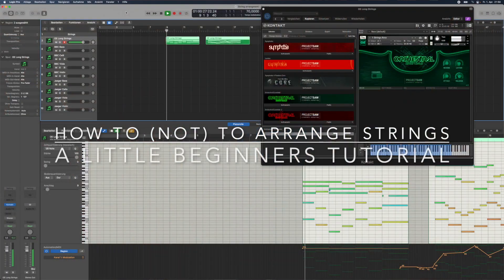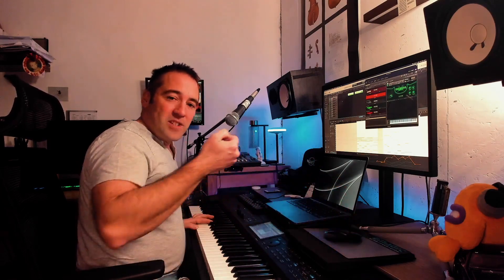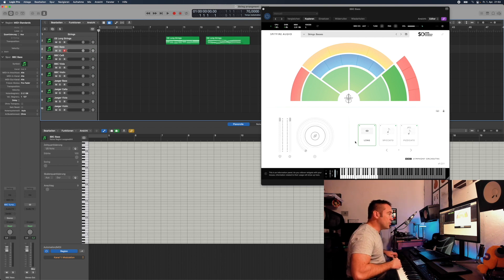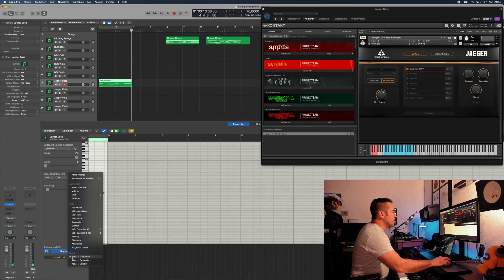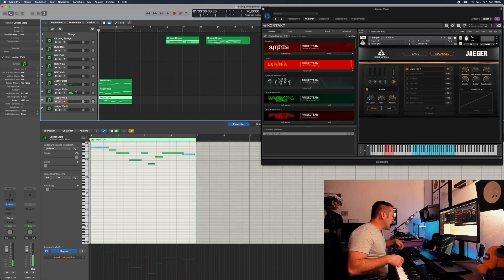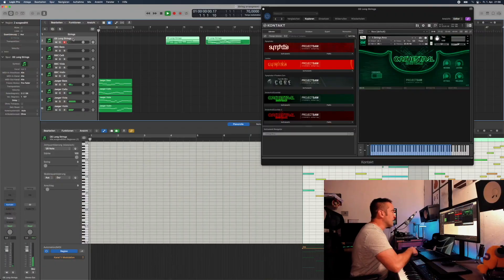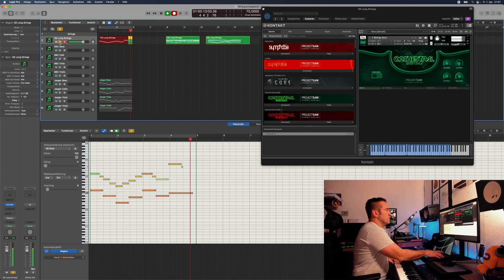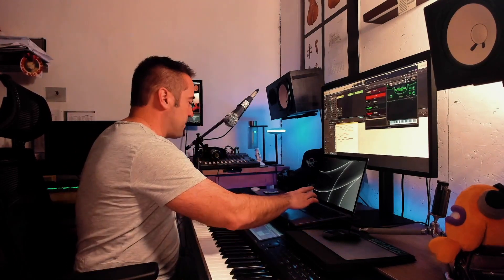How (not) to write for strings - Easy tutorial for better string arrangements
In this short tutorial mainly for beginners I want to show you how to write for strings to get better string arrangements. Even if you are working with String ensemble patches try to see those strings in sections and write little lines for each section.

If you have questions please just leave them in the comments.

I use two libraries in this tutorial:
The string sections from Jaeger from @AudioImperia
and
The String Ensemble longs from Orchestral Essentials 1 from @ProjectSAMCinematicSampling

Hopefully after this tutorial you find writing for strings and arranging strings a little easier.

A huge THANK YOU goes out to my first Patron:
Dave Cushing

PS: If you like my content mostly created in nightshift and would like to support me then a coffee would be much appreciated: